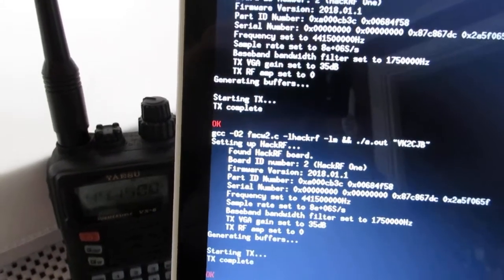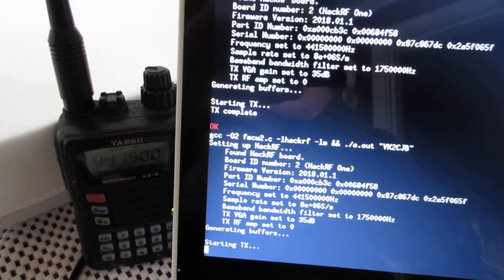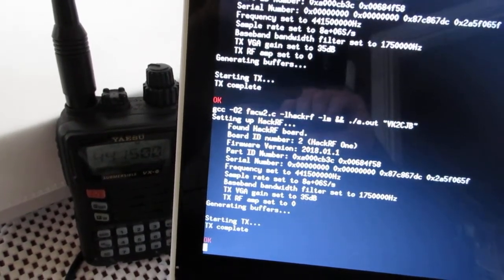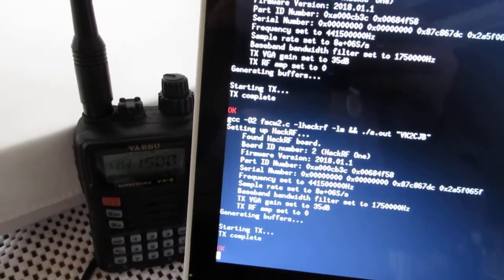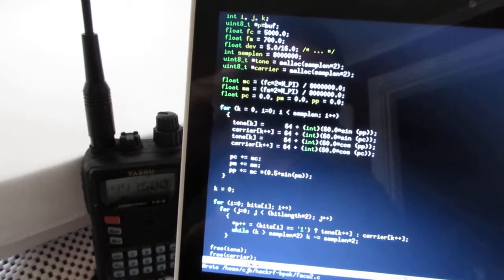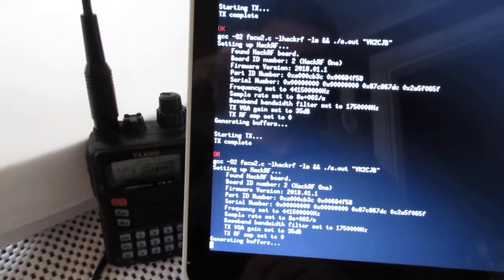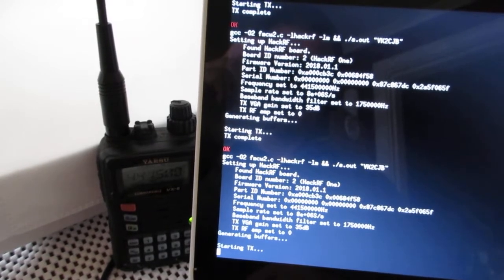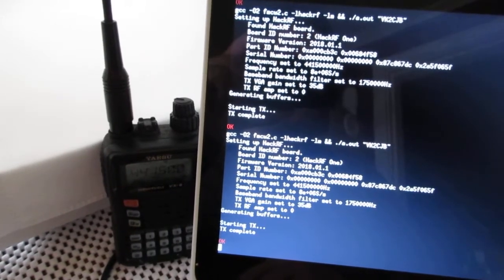An entertaining programming bug...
I'm attempting some bare-metal HackRF programming (that is, without that GNURadio Python cruft.. Source is based and this was one (of numerous) issues.
Still have to figure out why the worst distortion is happening, but at least the deviation is legal..